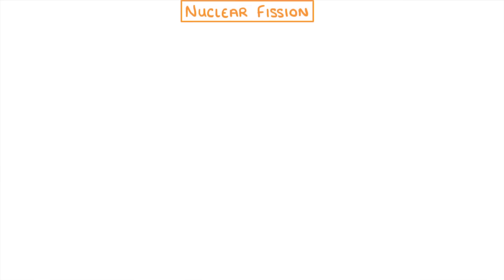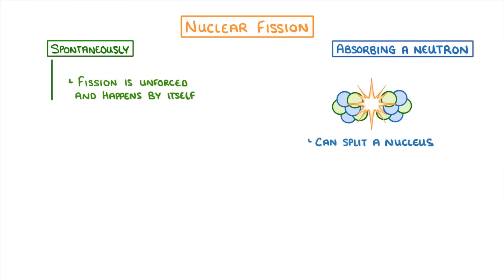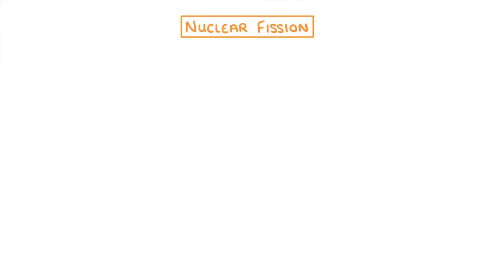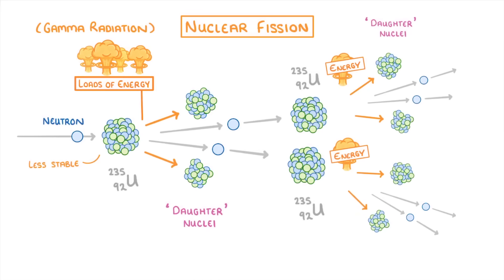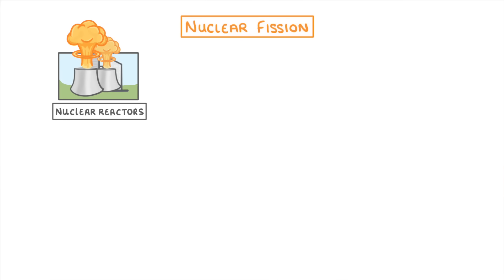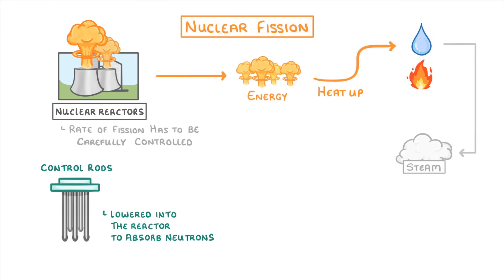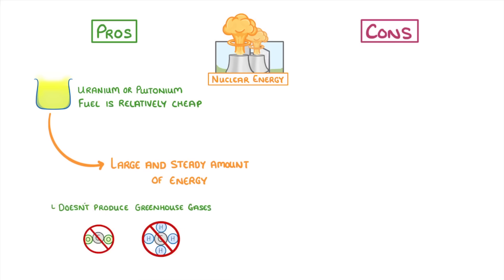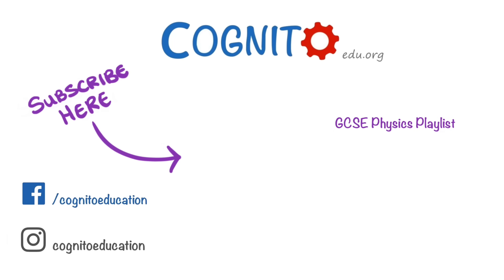GCSE Physics - Nuclear Fission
This video covers:
- How the process of nuclear fission works
- What a 'chain reaction' is
- The pros and cons of nuclear fission

Exam board specific info:
AQA - Separate science only
IGCSE Edexcel - Everything is relevant to your course!
Edexcel - Separate science only
OCR 21st Century - Separate science only
OCR Gateway - Separate science only